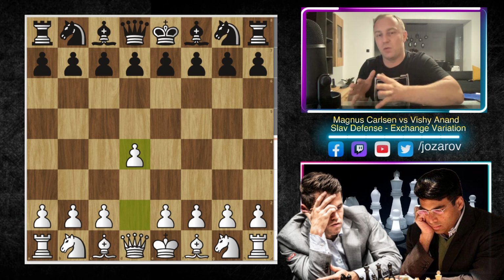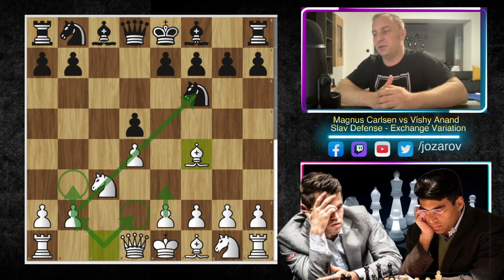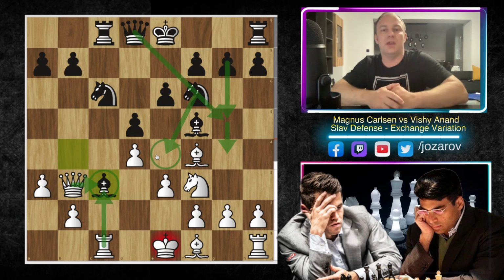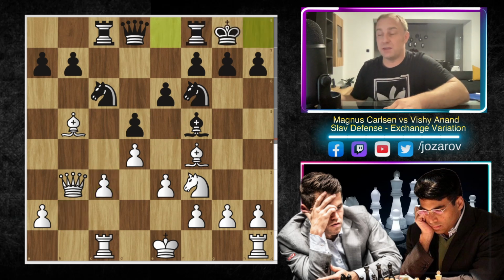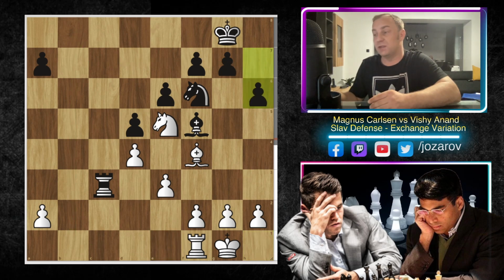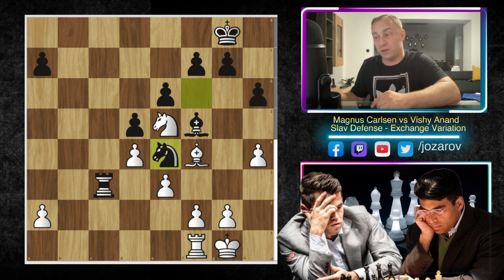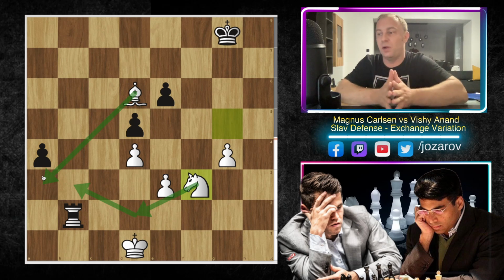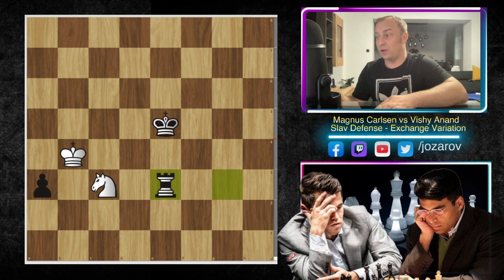How to handle the Exchange Variation of the Slav Defense - Magnus Carlsen vs Vishy Anand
PGN OF THE GAME IN THE VIDEO:

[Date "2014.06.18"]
[Round "12.1"]
[White "Carlsen, M. (2881)"]
[Black "Anand, V. (2785)"]
[Result "0-1"]
[WhiteElo "?"]
[BlackElo "?"]
[Variant "Standard"]
[TimeControl "-"]
[ECO "D10"]
[Opening "Slav Defense: Exchange Variation"]
[Termination "Unknown"]

1. d4 d5 2. c4 c6 3. cxd5 { D10 Slav Defense: Exchange Variation } cxd5 4. Nc3 Nf6 5. Bf4 Nc6 6. e3 Bf5 7. Rc1 Rc8 8. Nf3 e6 9. Qb3 Bb4 10. Bb5 Bxc3+ 11. bxc3 O-O 12. Bxc6 Rxc6 13. Qxb7 Qc8 14. Qxc8 Rfxc8 15. Ne5 Rxc3 16. Rxc3 Rxc3 17. O-O h6 18. h4 Ne4 19. g4 Bh7 20. Rb1 g5 21. hxg5 hxg5 22. Bh2 Nd2 23. Rb8+ Kg7 24. Rb7 Be4 25. Rxf7+ Kg8 26. f3 Nxf3+ 27. Rxf3 Bxf3 28. Nxf3 Rc1+ 29. Kf2 Rc2+ 30. Ke1 Rxa2 31. Bd6 a5 32. Nxg5 a4 33. Kd1 Rb2 34. Nxe6?! { (0.15 → -0.43) Inaccuracy. Nf3 was best. } (34. Nf3 Kg7 35. Ne5 Rb3 36. Kc2 Rxe3 37. Be7 Re2+ 38. Kc3 Re3+ 39. Kb2 Rb3+ 40. Ka2 Re3) 34... Rb6 35. Nf4?? { (-0.41 → -2.15) Blunder. Kc2 was best. } (35. Kc2 a3 36. Bxa3 Rxe6 37. Kd2 Re4 38. g5 Re6 39. Bb4 Kg7 40. Ba5 Re8 41. Bc7 Kg6) 35... Rxd6 36. Kc2 Rb6 37. Nxd5 Rb7 38. Nc3 a3 39. e4 Kf7 40. e5?! { (-1.75 → -2.39) Inaccuracy. Kc1 was best. } (40. Kc1 Rb3) 40... Ke6 41. Kc1?! { (-2.47 → -3.39) Inaccuracy. g5 was best. } (41. g5 Rb2+ 42. Kc1 Rb4 43. g6 Rc4 44. d5+ Kxe5 45. Kd2 Rg4 46. Kc2 Rxg6 47. Kb3 Rg3) 41... Rc7 42. Kd2 Ra7 43. Na2 Rb7 44. Kc3 Rb8 45. g5?! { (-3.37 → -4.75) Inaccuracy. Kd3 was best. } (45. Kd3 Rb2 46. Nc1 a2 47. Nxa2 Rxa2 48. Ke4 Re2+ 49. Kf4 Rg2 50. Kf3 Rg1 51. Kf4 Rg2) 45... Kf5 46. d5?? { (-3.32 → -7.78) Blunder. g6 was best. } (46. g6 Kxg6 47. d5 Kf5 48. e6 Kf6 49. Kc4 Rb2 50. Nc3 a2 51. Nxa2 Rxa2 52. Kc5 Ke7) 46... Kxe5 47. g6 Kxd5 48. g7 Ke6 49. g8=Q+ Rxg8 50. Kb3 Rg3+ 51. Kb4 Ke5 52. Nc3 Re3 53. Kc4 Kf5 54. Kb4 Kg4 55. Na2 Kf3 56. Nc3 Kg2 57. Nd5 Rf3 58. Nc3 Kf1 59. Kc4 Ke1 60. Kb4 Rh3 { Black wins. } 0-1